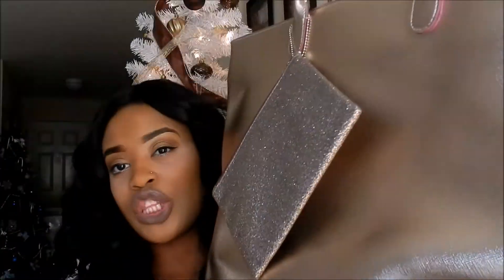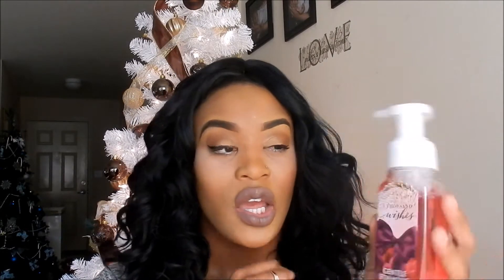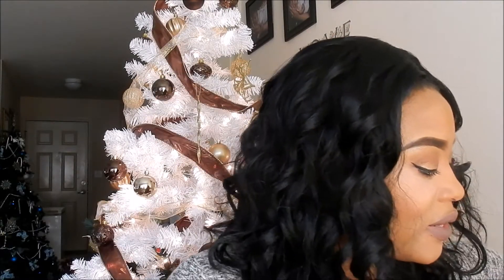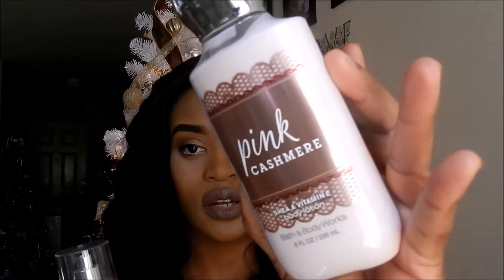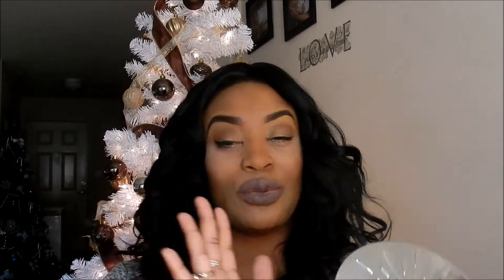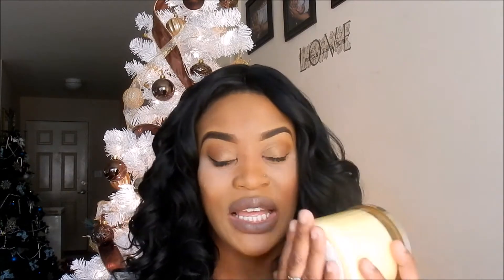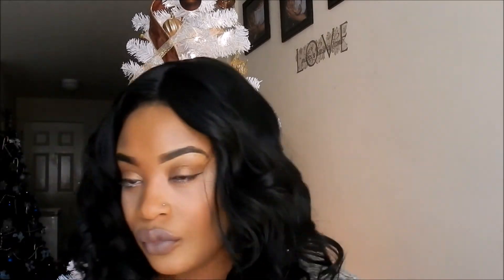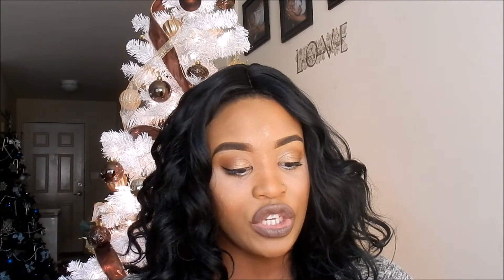BATH AND BODY WORKS WINTER HAUL 2016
THIS VIDEO WAS RECORDED WITH NIKON COOLPIX S9900